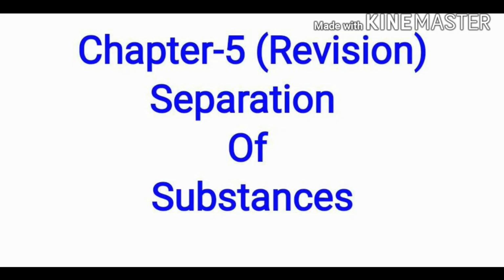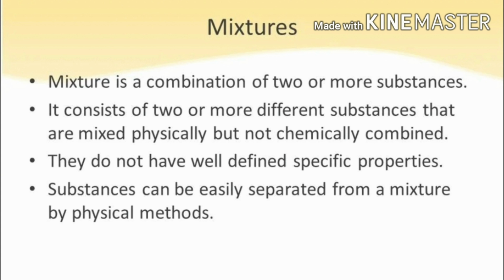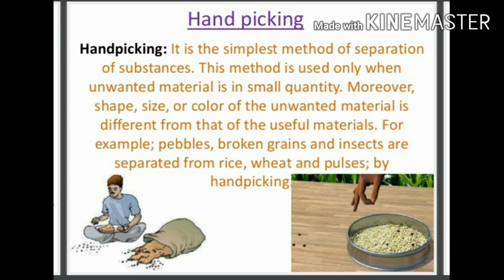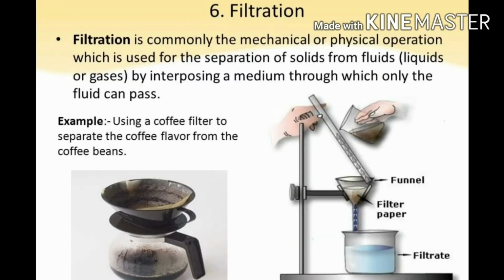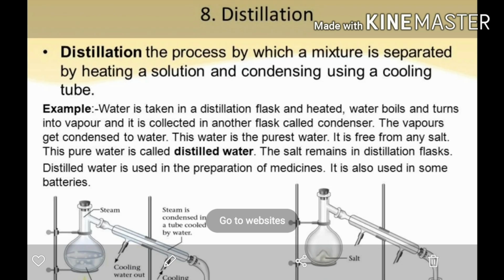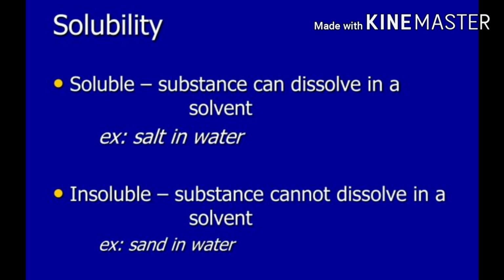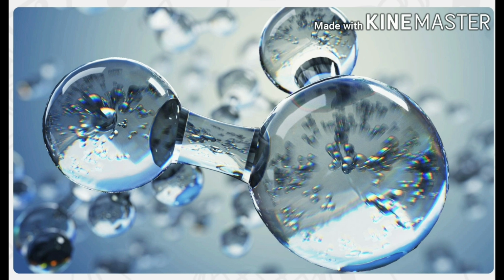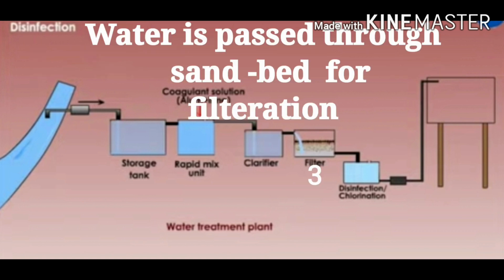SEPARATION OF SUBSTANCES(CH-5)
Q1.Define the following  terms:
a)Solvent,  b)Saturated Solution, c)Threshing
Q2.How is loading  different from Chlorination?
Q3.What is the effect of heating on saturated
       Solution?
Q4.List different properties  of a Solution.
Q5.Why do we need to separate  substances?